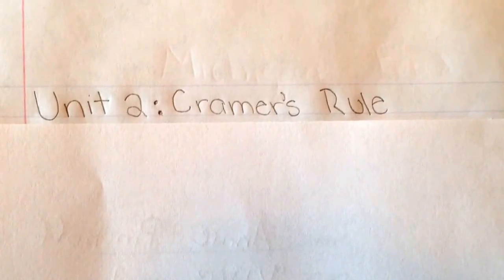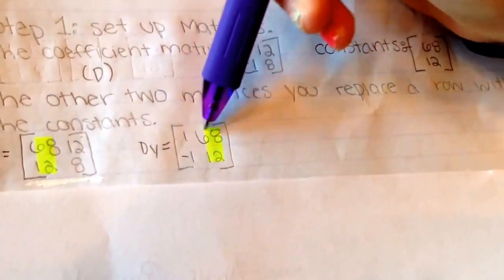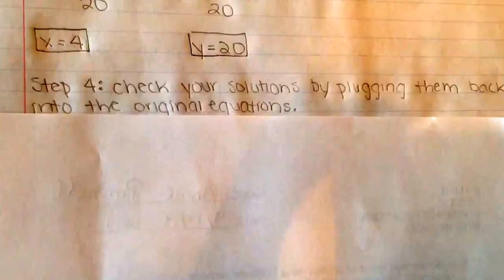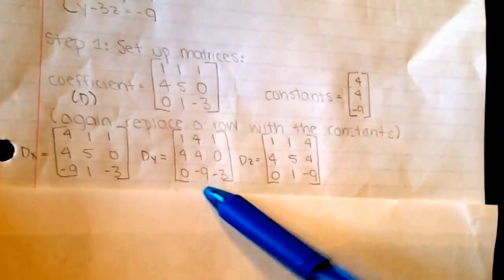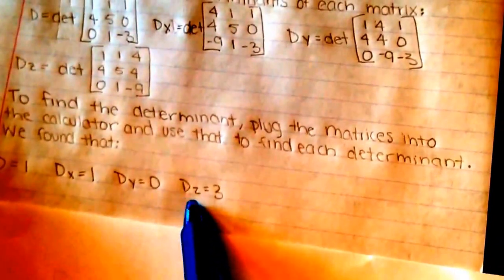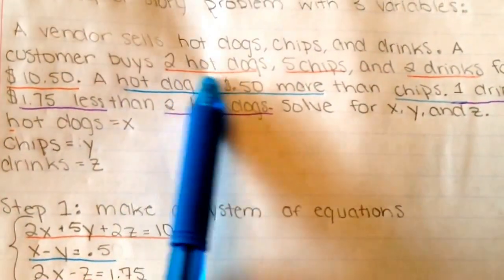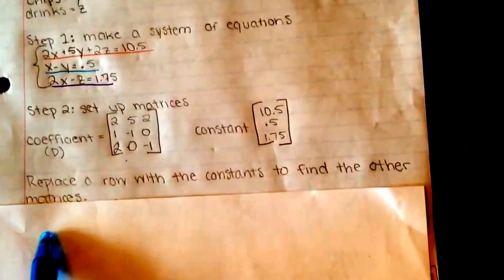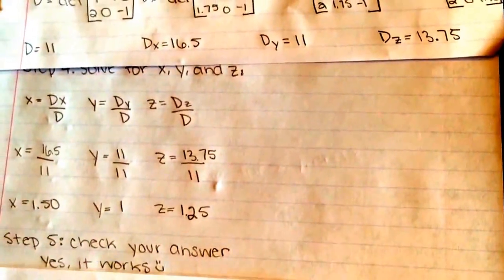Cramer's Rule - Nr. Kryzhan Extra Credit